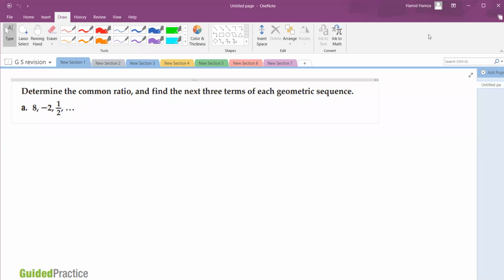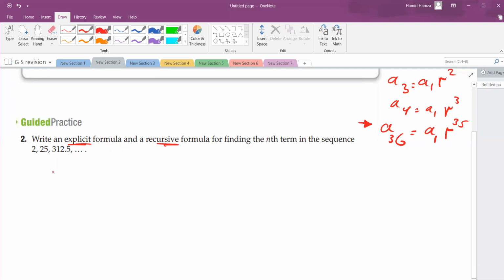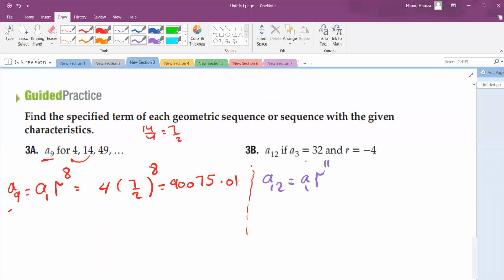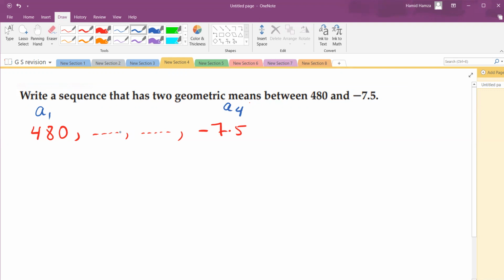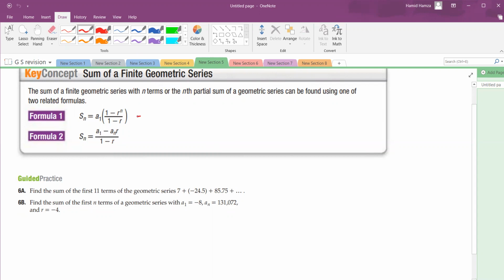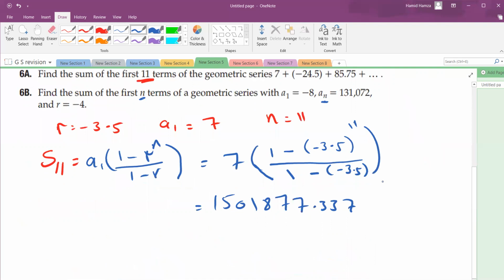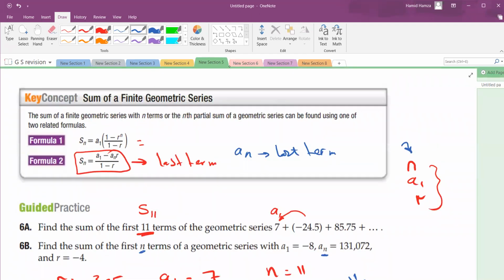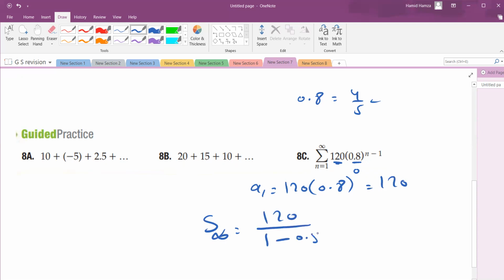Geometric sequences(revision)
precalculus